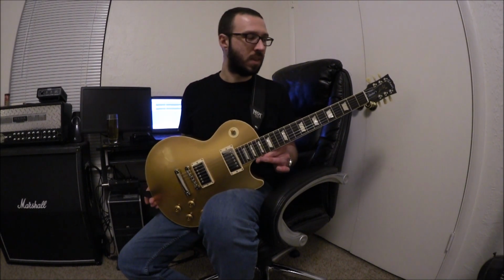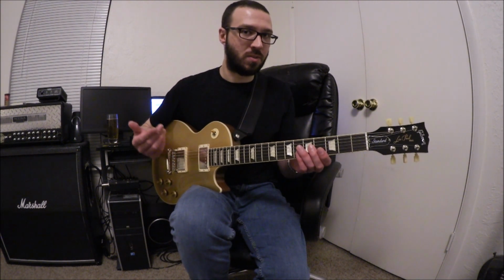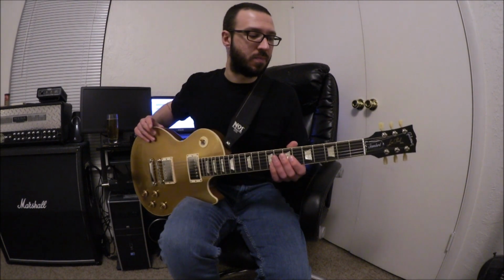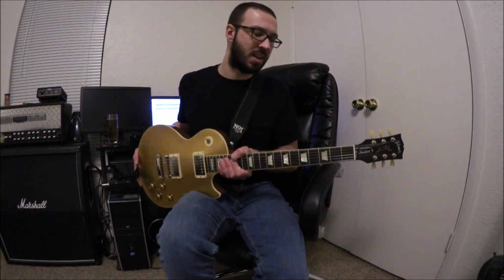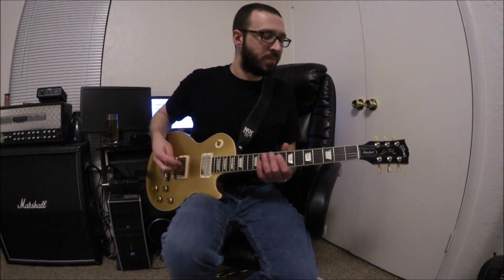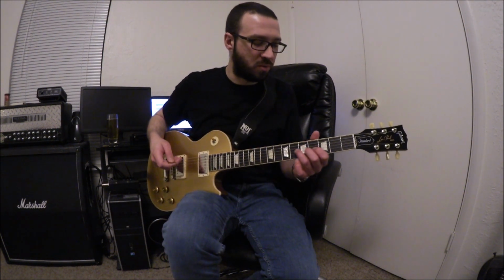Gibson Les Paul Standard '50s - Tone Demo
In this video, I demonstrate some tones from my new Gibson Les Paul Standard '50s Goldtop.

Amp: Mesa Triple Rectifier
Pedals: Boss RV-6 Reverb
Strings: Dunlop DEN1046
Pick: Dunlop Jazz III XL Ultex